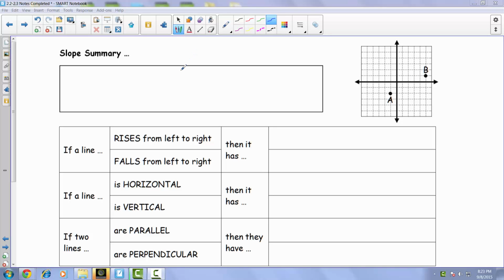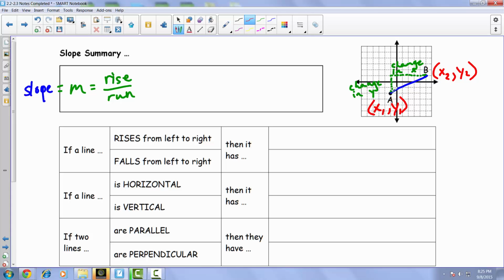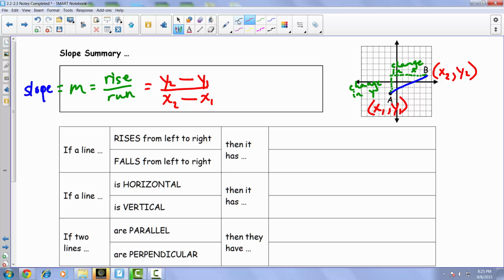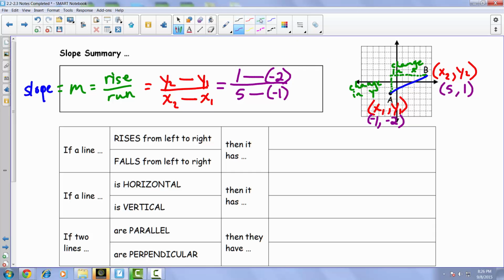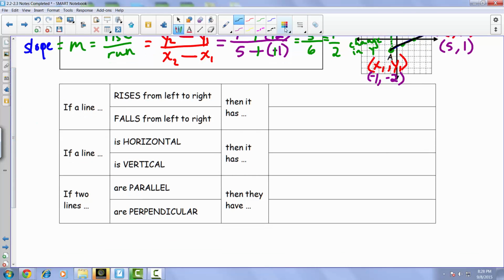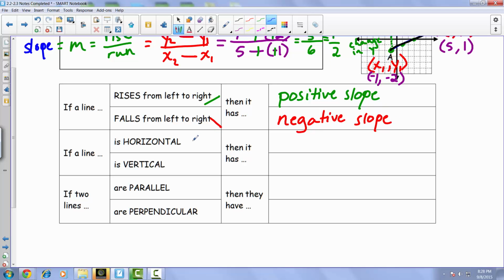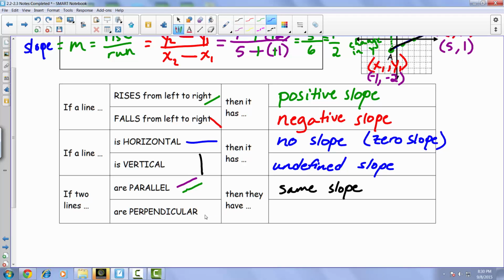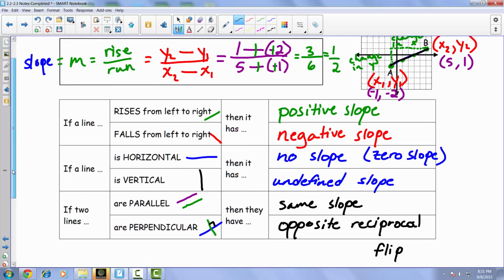2.2-2.3 Notes Slope Summary